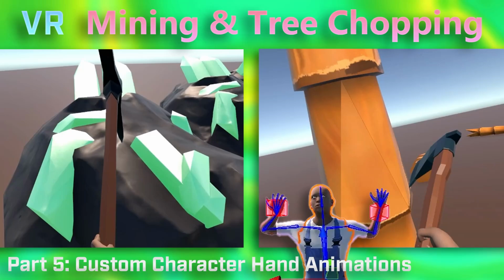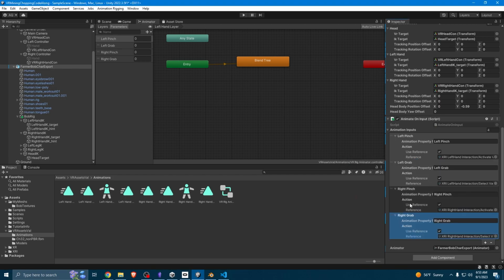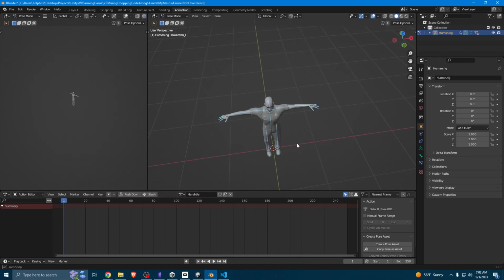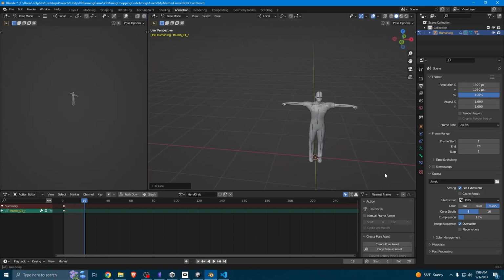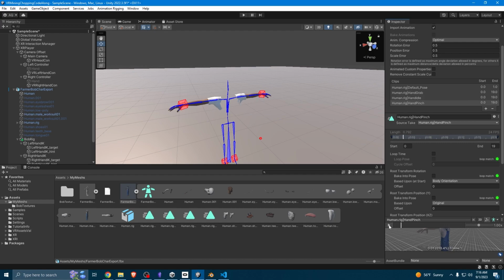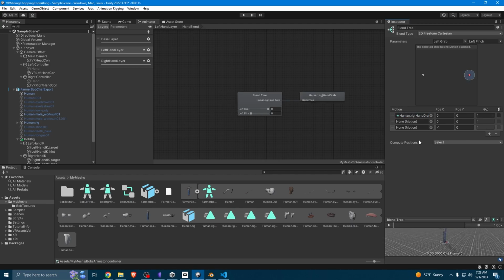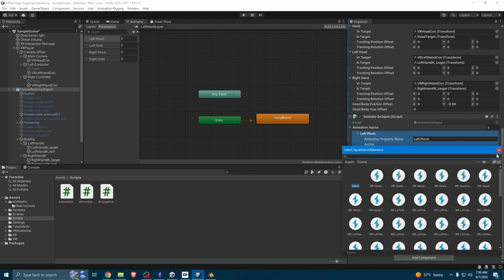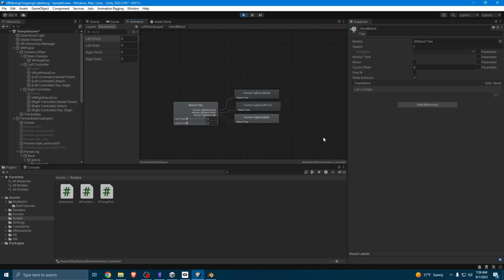VR Mining & Tree Chopping | Part 5: Custom Character Hand Animations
Welcome to another Zolphite creation! 🌍 Dive deep into the immersive world of VR with Unity 3D and Oculus. In this extensive code-along series, we're pushing the boundaries of game development to create an enriched VR experience together. By the end of this series you should have a game that connects to a VR headset where you can control a character and preform tasks such as mining and tree cutting/chopping.

- Explore Unity's XR toolkit and understand the power behind Oculus integration.
- Sculpt your own full-body character using Blender and MakeHuman.
- Step into the intricacies of rigging with Unity's Animation Rigging Library and immerse yourself in the art of IK kinematics.
- Watch your character come to life with a procedural walk, reacting to every move of the Oculus headset.
- Delve into Blender once more to shape custom hand animations, seamlessly weaving them into Unity with a robust animation controller.
- Set the VR stage by aligning your character's movement, hands, and head to the XR origin.
- Ready to interact with the VR world? Learn to craft axes, mine ores, and chop trees. Witness the satisfying break of rocks, dropping precious ores, and the crunch of trees, revealing bark and coconuts.

From forging tools to the art of the perfect strike, this tutorial is a blend of creativity and precision. Whether you're a seasoned developer or an enthusiastic beginner, I'll guide you step-by-step, ensuring you not only learn but thoroughly enjoy the process.

Part 5: Custom Character Hand Animations
In this part you will:

Grab your VR headset, ignite your developer spirit, and let's venture into the world of The Verdant ZolphLand! Happy coding! 🛠️"

References:
 * How to Make a VR Game in Unity - PART 1 by Valem Tutorials
 * Getting Started with MPFB2 by MakeHuman
 * Complete VR Body Setup - Arms and Legs IK with Hand Animation by Valem Tutorials
 * Two Handed Grab with Unity XR by Valem Tutorials